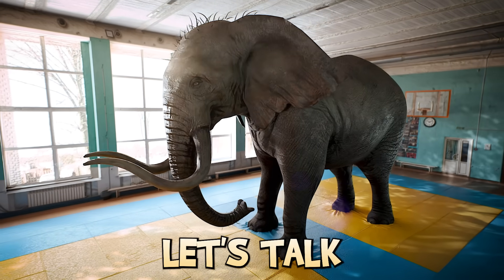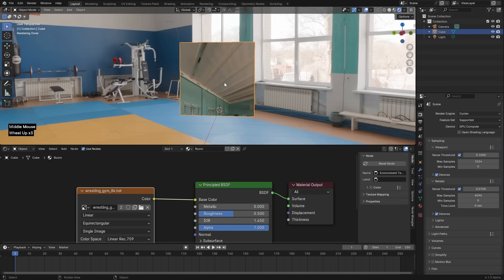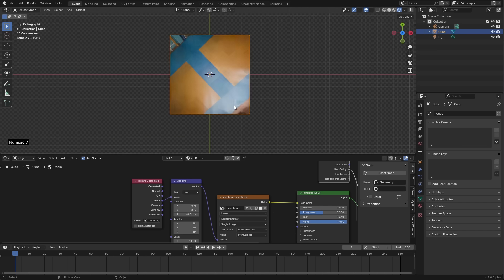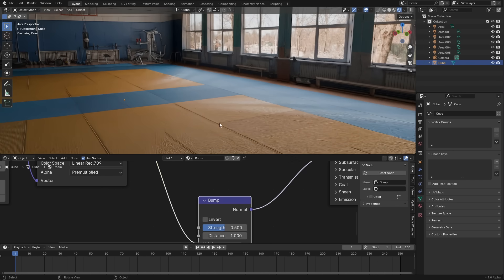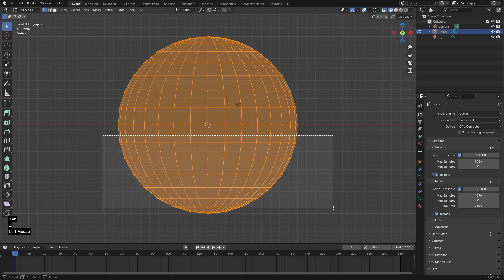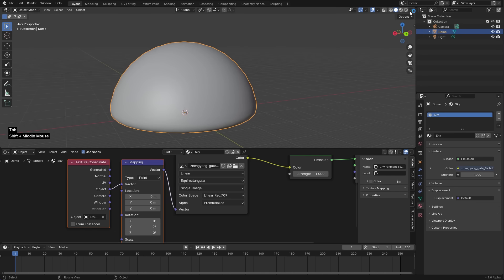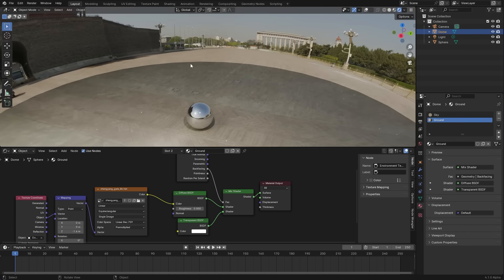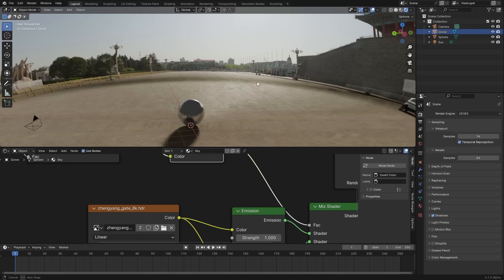Blender Tutorial: How to Turn HDRi to 3D ENVIRONMENT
In this tutorial I'll go through how to add hdri background and how you can easily project your interior or exterior environment texture to geometry and use it as a real 3D environment and build your 3D scene around that.

Blender beginner tutorial how to use hdri lighting. How to project hdri dome to use it as a ground.

00:00 Intro
00:40 How to Project Interior Environment Map
08:57 How to Project Exterior Environment Map